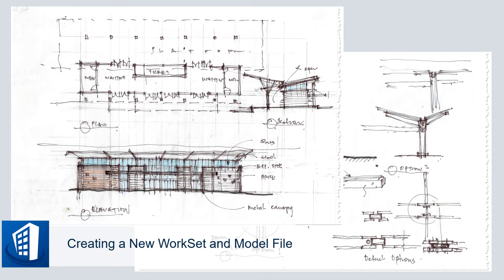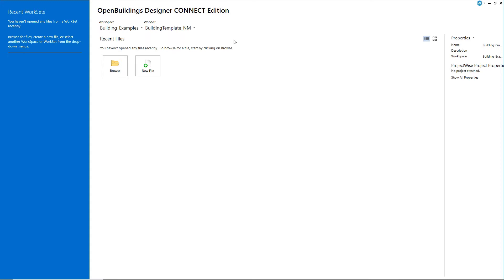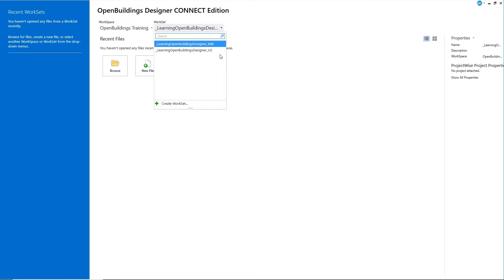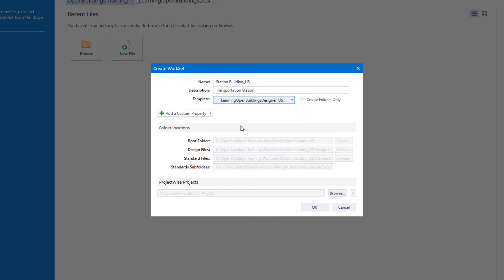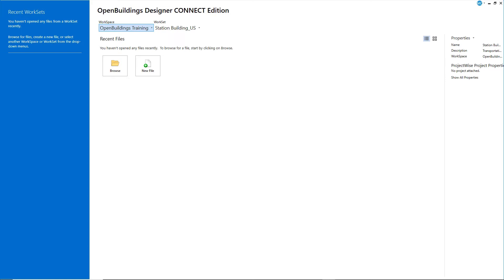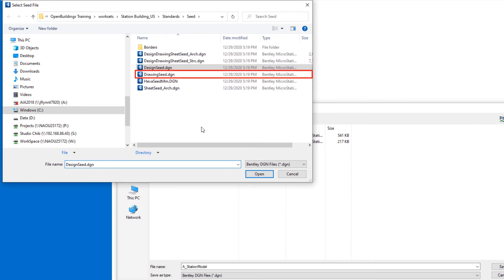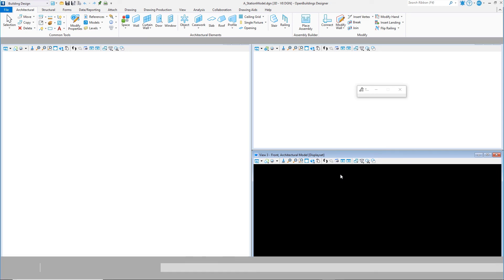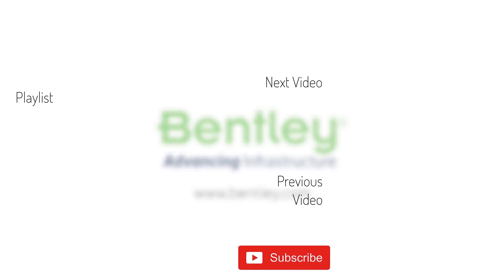1.1 - Creating a New WorkSet and Model File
In order to start a building model a designer must set up their design environment by creating a new WorkSet and design file from a template and seed file.  After watching this video you will know how to set up a WorkSet and building model so that you have the necessary tools and resources to work on your model.